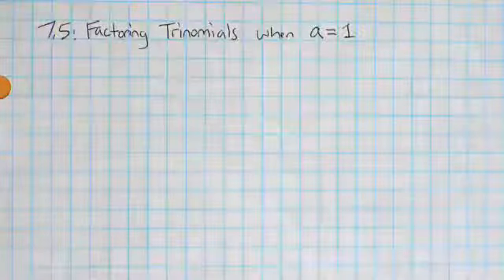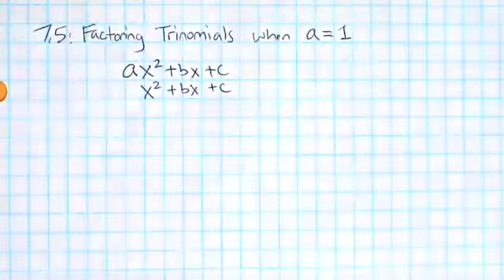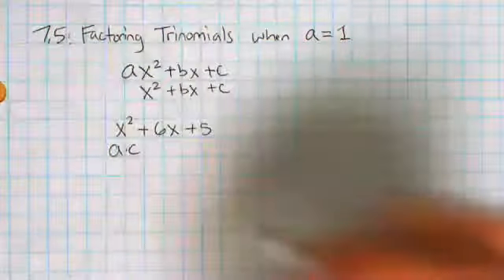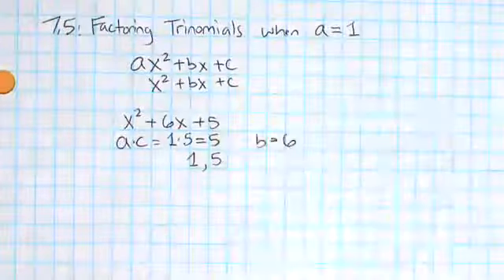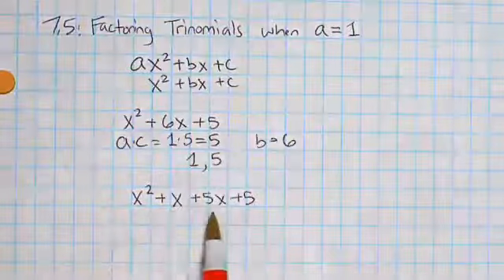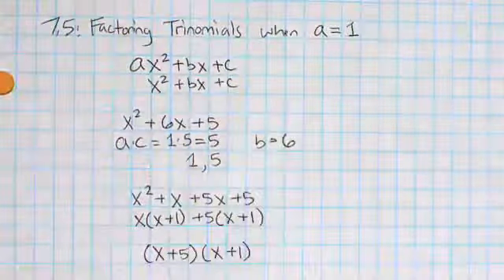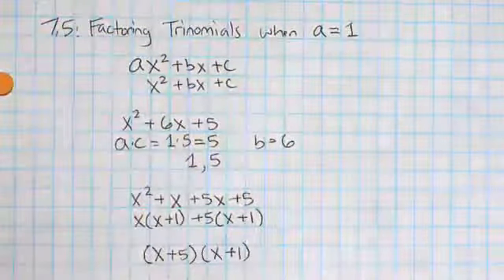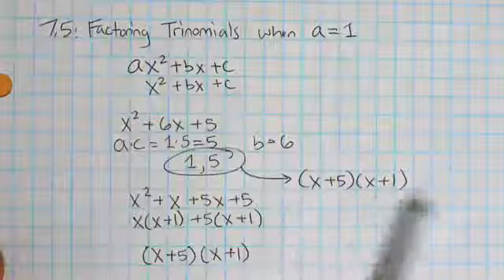7.5 Factoring Trinomials with a = 1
Shows the long way of factoring trinomials and then points out a quick short cut. Only works when a = 1.